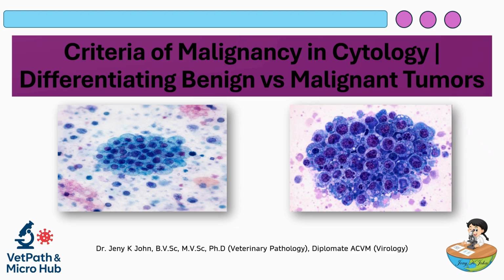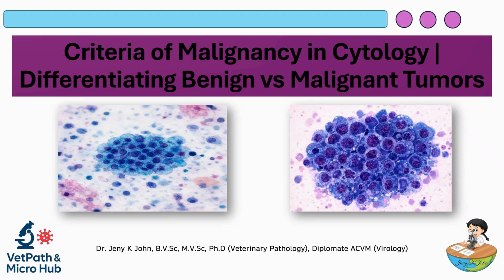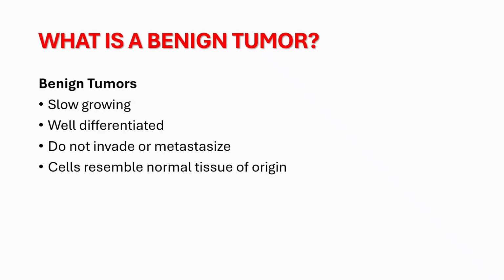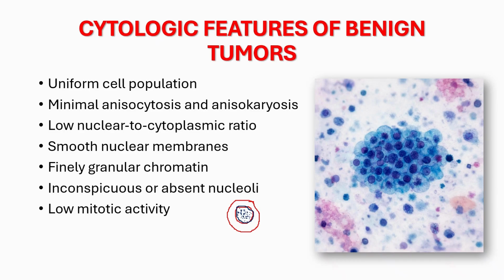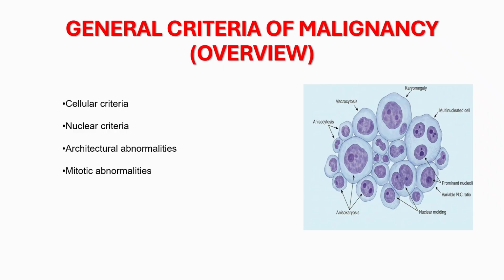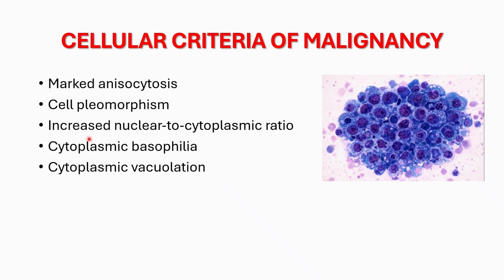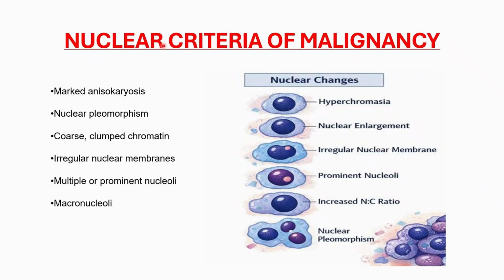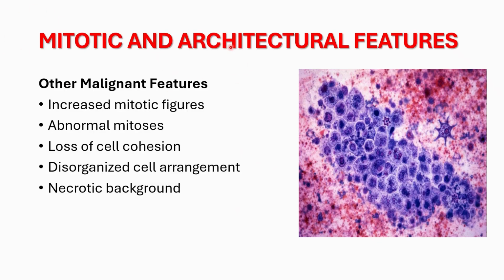Criteria of Malignancy in Cytology | Differentiating Benign vs Malignant Tumors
This video explains the cytologic criteria used to differentiate benign and malignant tumors. Learn the key cellular and nuclear features of malignancy with a clear comparison to benign lesions—essential for veterinary pathology, cytology, and diagnostic practice.